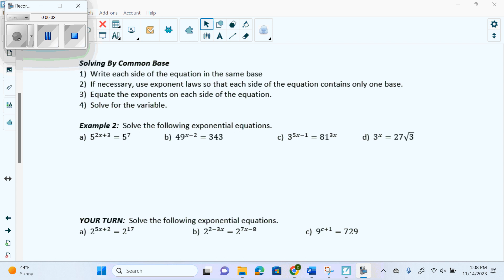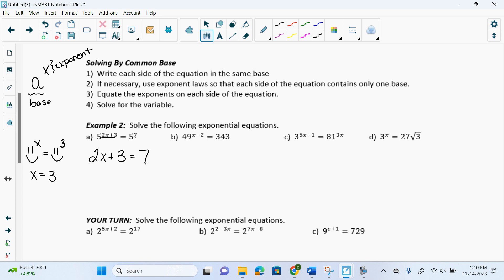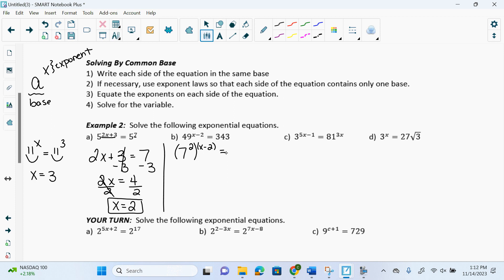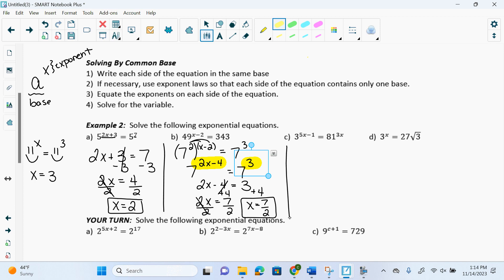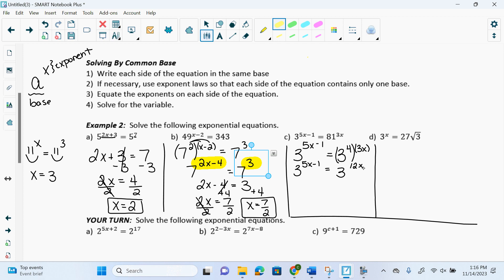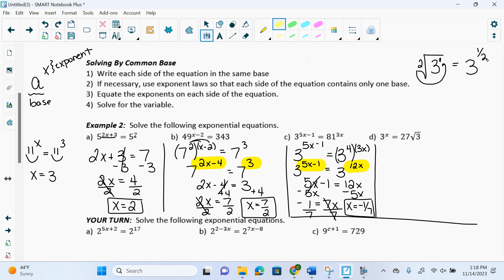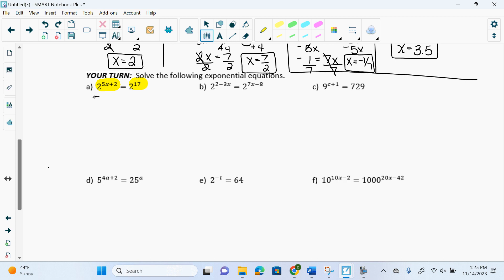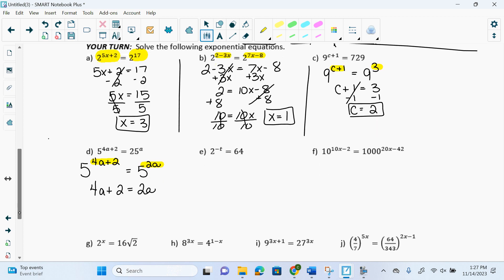November14 common base part 1